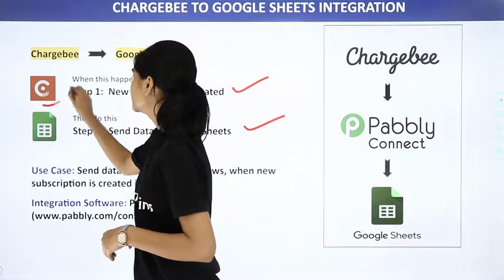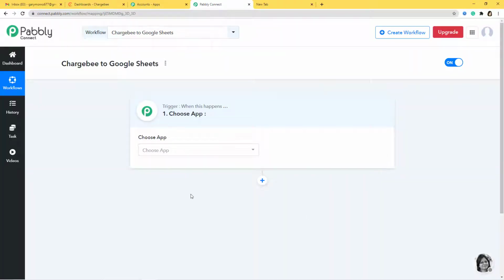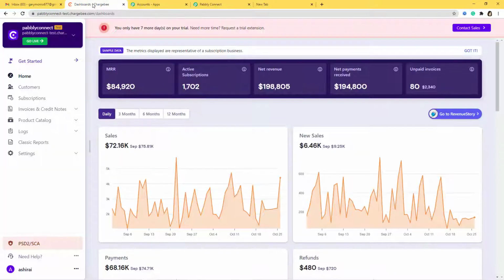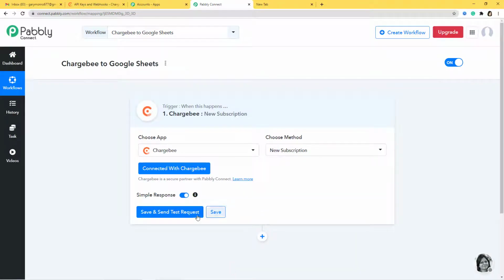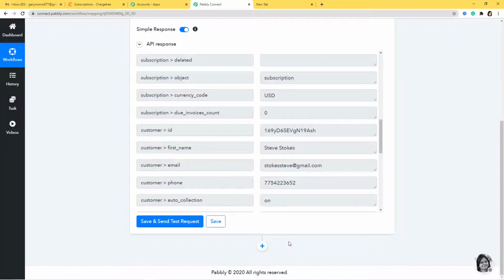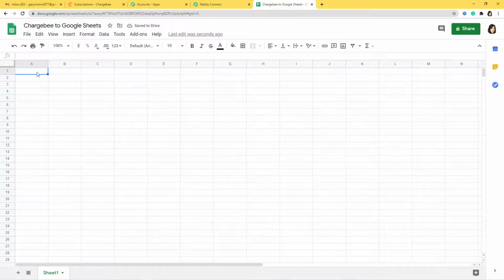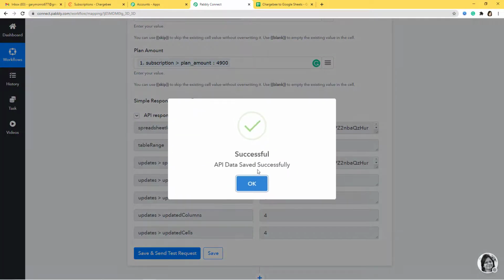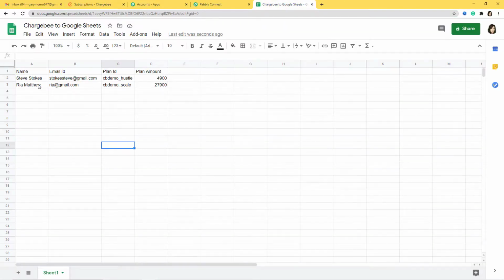Chargebee Google Sheets Integration - Save Chargebee Subscription Details to Google Sheets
✅ In this video, we will learn how to automatically add a new Google Sheets row when a subscription is created in Chargebee using Pabbly Connect.

So, from now onwards, every time a new subscription is created in Chargebee, Pabbly Connect will automatically add the subscription's info to a new row in your Google Sheets spreadsheet.